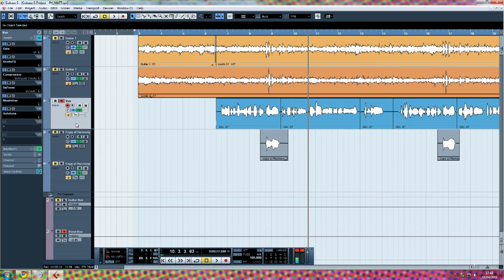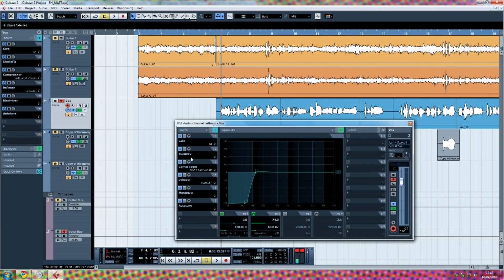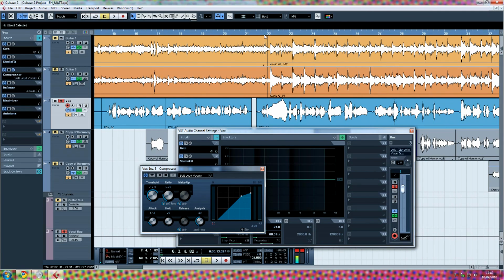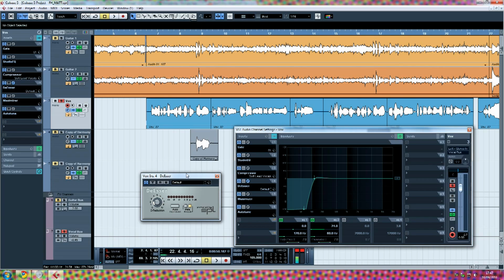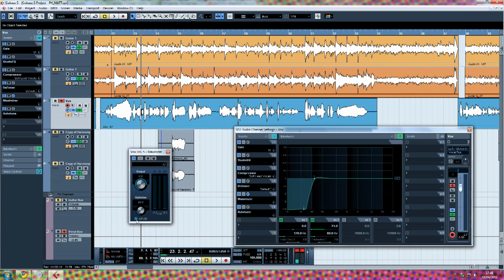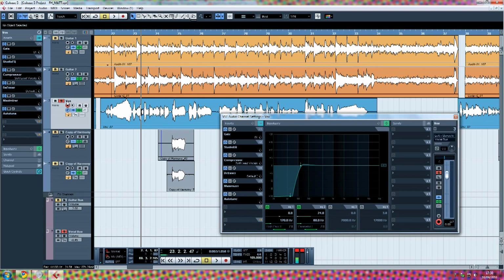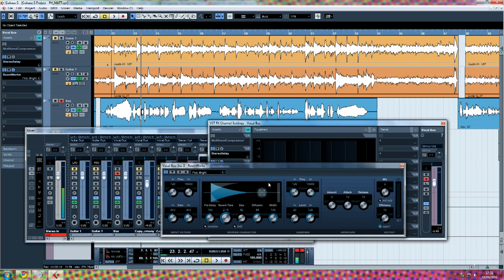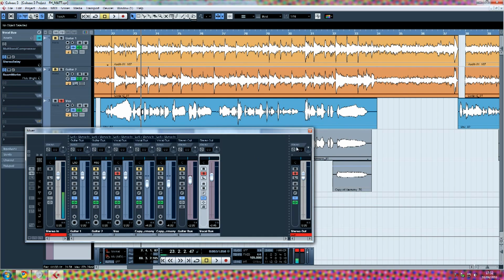Mastering Vocals in Cubase 5